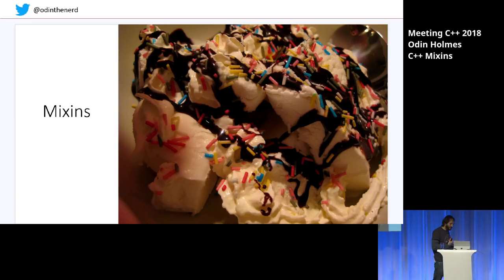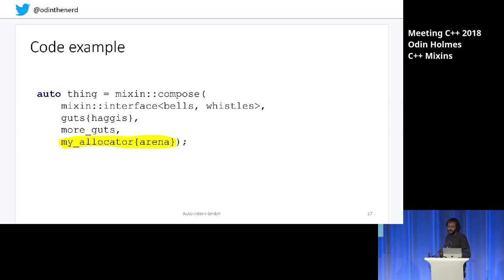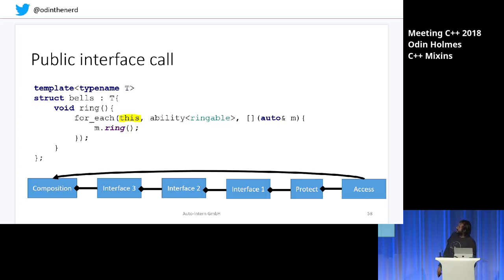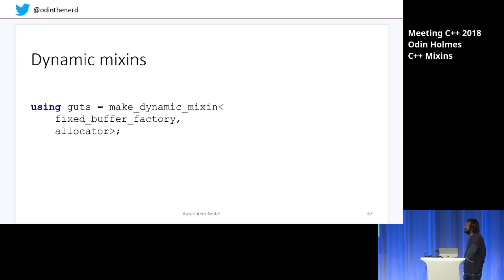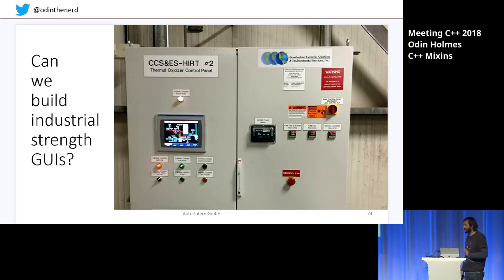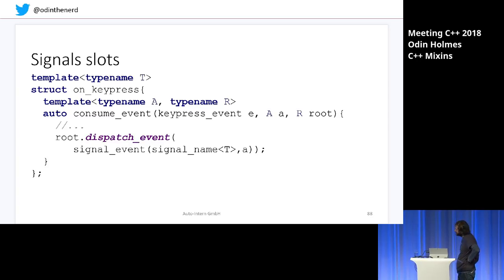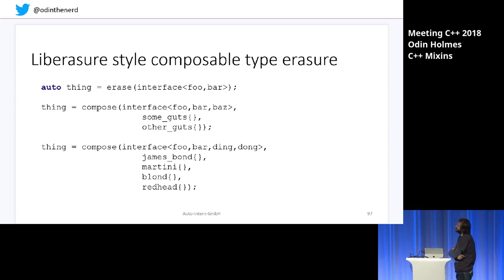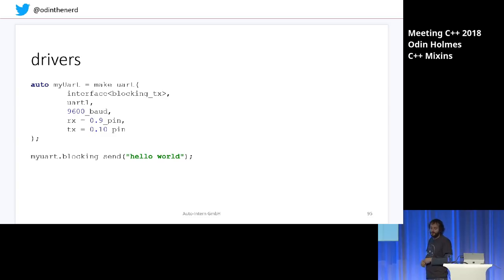C++ Mixins - Odin Holmes - Meeting C++ 2018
C++ Mixins
Odin Holmes